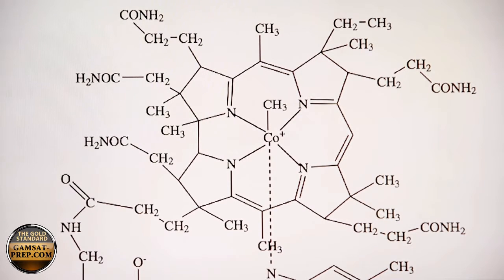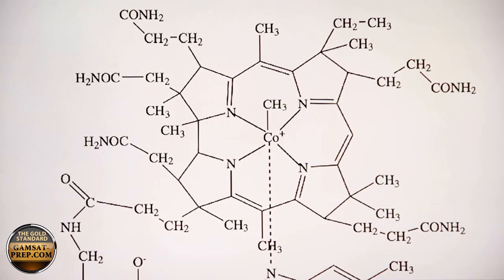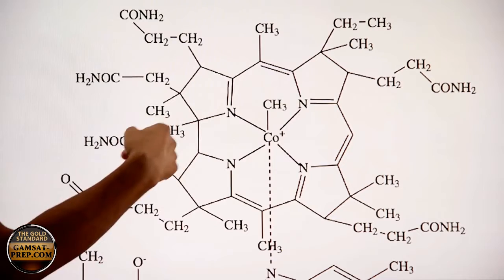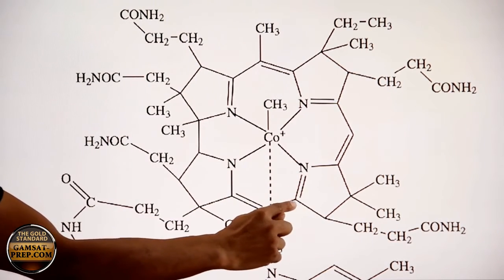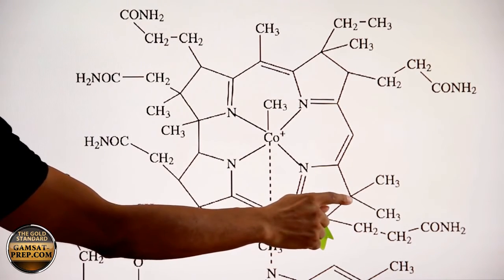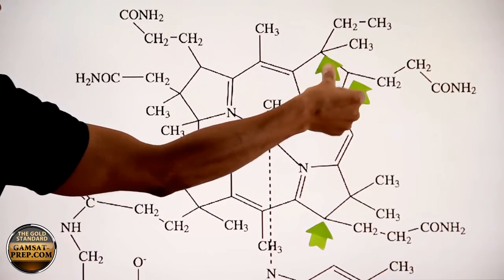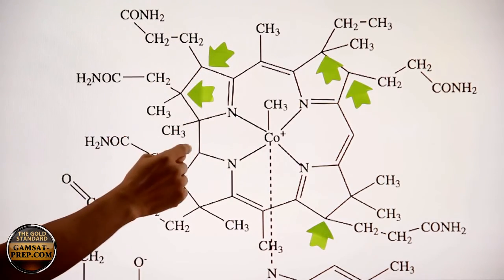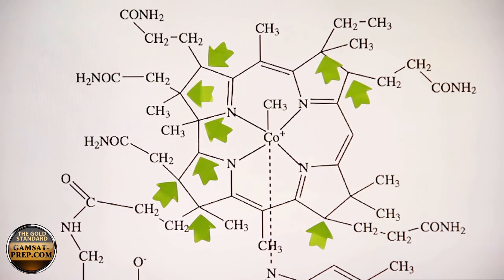GAMSAT Organic Chemistry - stereochemistry problem with chiral - stereocentres for Vitamin B12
Can the real GAMSAT have an Organic Chemistry question this challenging? Yes, have a look at ACER's GAMSAT Practice Test 2, question 59 about chiral centres (stereocentres). We review this content in the Gold Standard GAMSAT textbook, Chapter 2 (current edition) with chapter review questions, and in about 5 videos covering stereochemistry and of course, in our practice exams as well.